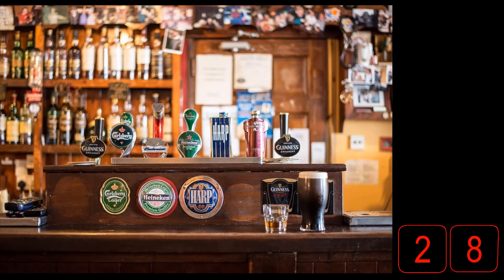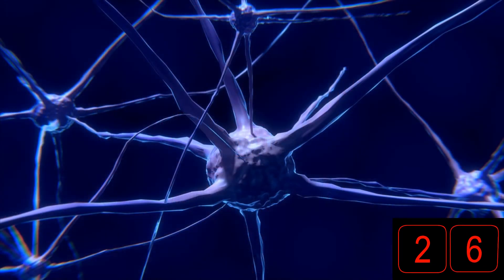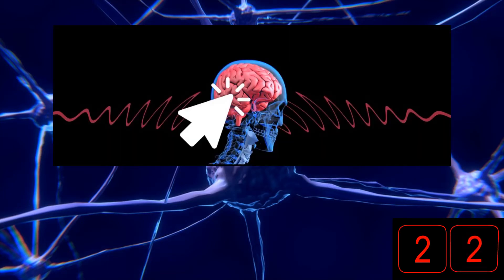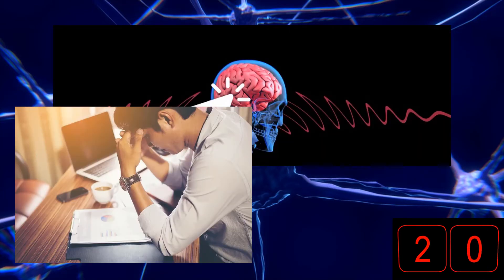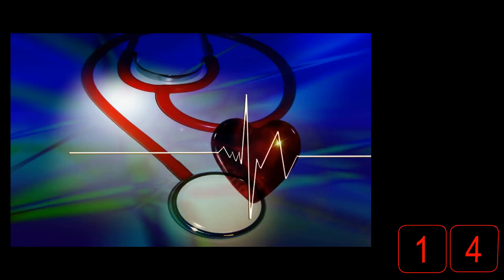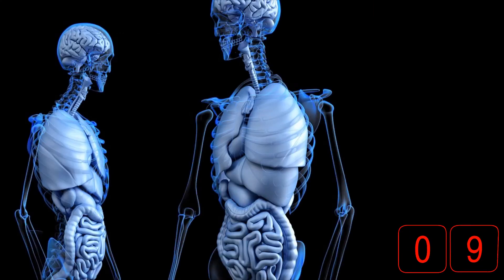Drug Minute: Introduction to Alcohol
In this episode we give a brief introduction to alcohol and its effects.

This series includes short informational videos on drug demand reduction topics, all of which are done within a minute or less.

Presented by: YM/Pvt Johnson